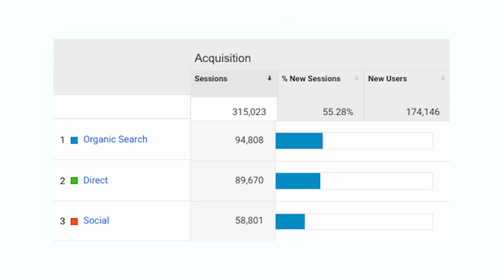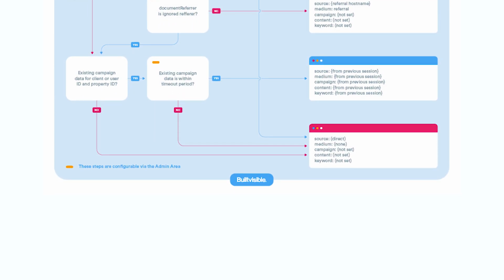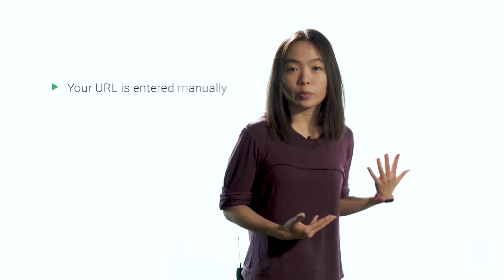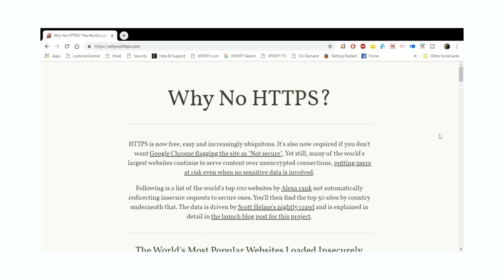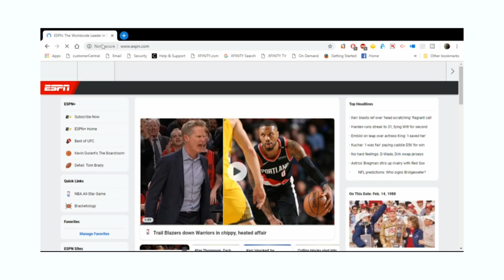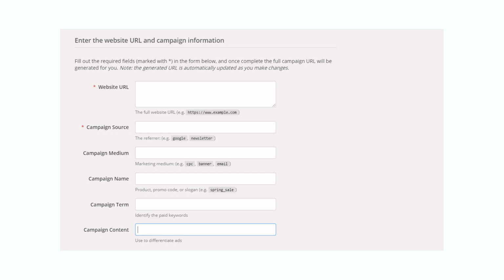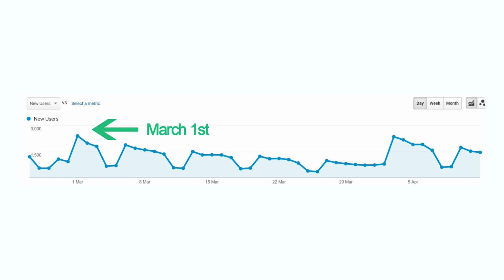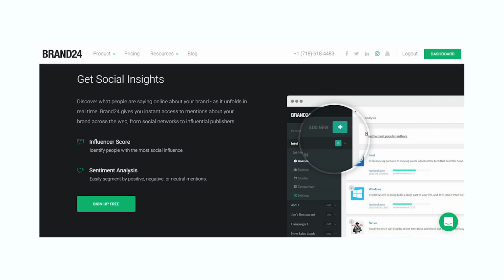What Google Analytics DOESN'T show you?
Where does your direct traffic come from? A burning question in ecommerce and digital marketing. Google Analytics tells you a lot about your website traffic - but not everything.

Especially about direct traffic. This video covers 5 common sources of direct traffic, including TIPS on what you can do to see where it’s coming from. Learn more about what Google Analytics doesn’t show you, as ChiaExplains how to see where your direct traffic comes from!

Find your source of direct traffic to your website with BRAND24.

This week, ChiaExplains where your direct traffic comes from (what Google Analytics doesn't show you)!

00:29 What is direct traffic?
00:43 An infographic depicting the information that Google Analytics needs to classify the source of your web traffic
00:56 5 common sources of direct traffic
01:05 Common source of direct traffic 1: when someone manually enters your URL into the browser address bar (also an indicator of high brand awareness)
01:22 Common source of direct traffic 2: when someone bookmarks your URL and keeps visiting your site that way
01:30 Common source of direct traffic 3: when linking occurs between HTTP and HTTPS sites
02:31 Common source of direct traffic 4: when links to your website are shared in offline documents, like in a whitepaper, a PDF, a slideshow, etc.
02:46 Common source of direct traffic 5: when links to your site are shared in messenger apps, like Facebook Messenger, WhatsApp, Google Hangouts, etc.
03:01 OTHER sources of direct traffic
03:14 TIPS on how to see where your direct traffic comes from
03:34 UTM links can help you find the source of your direct traffic. And here’s a good (and FREE) UTM link builder that you can use:

03:52 How to find the source of your direct traffic that is NOT owned or self-generated (when external sources link to pages on your site)
04:20 How WE found the source of a sudden spike in website traffic that Google Analytics had labeled as “direct traffic”

Creator & Host: Chia-Luen Lee

Finding your source of “direct traffic” in Google Analytics can be tricky and, unfortunately, not every source can be tracked. But there are def a few things you can do to make your website traffic more trackable & even see where it’s coming from.

So, first of all, what is direct traffic?

“Direct traffic” is basically an umbrella term that Google Analytics uses when it’s not clear how exactly people got to your site. If your referral information is incomplete, Google can’t fully process your traffic source. This infographic from Builtvisible gives us a picture of the information that Google Analytics needs to find the source of your traffic, starting with Adwords, your campaign source, and the search engine - and this is just a simplified example.

There are a few common sources of direct traffic. I’ll cover 5 of them today: the first 2 are (I think) a little obvious, while the other 3 might not be... So, one source of direct traffic is when your URL is manually entered into a browser location bar. This is probably the best type of direct traffic because it also means that your brand awareness is really high. But unless your website address is Nike.com, it would be a little naive to assume that this is what makes up the majority of your direct traffic.

A 2nd source of direct traffic that you might know of is when your website has been bookmarked, and people repeatedly visit your page that way.

Now, a 3rd source of direct traffic that’s a little more technical - is when linking occurs between HTTP and HTTPS sites. First of all, HTTP refers to “Hyper Text Transfer Protocol” - which is the protocol that transfers data between a browser and the website that it’s accessing. The “S” in HTTPS stands for secure, since the transmitted information is encrypted.

So, if you’re in ecommerce, then you’ve probably already moved your website over to HTTPS. And this is great for your digital security - but there are a lot of sites that still use HTTP. Actually, according to whynothttps.com, 30% of the world’s 560 largest websites still use HTTP. This includes ESPN.com - you can tell by the section in the address bar that says “not secure”, which is clearly shown in the Google Chrome browser bar. And this can easily account for a part of your direct traffic, because when an HTTP website links to your HTTPS page, then for security...

See the vid for more details & tips!